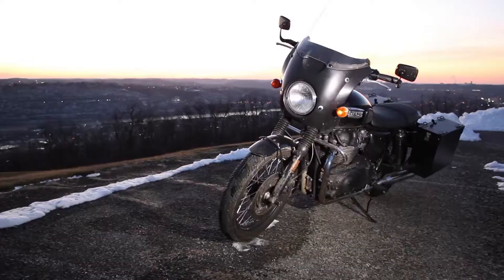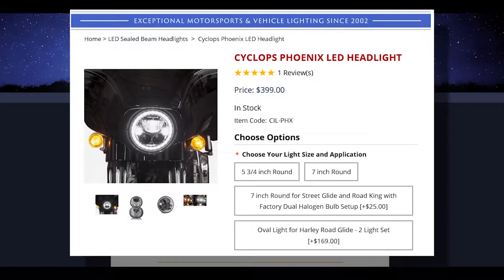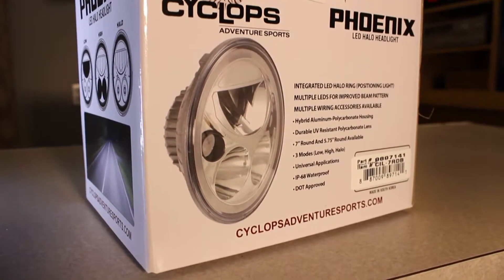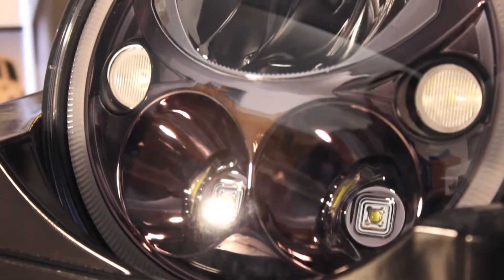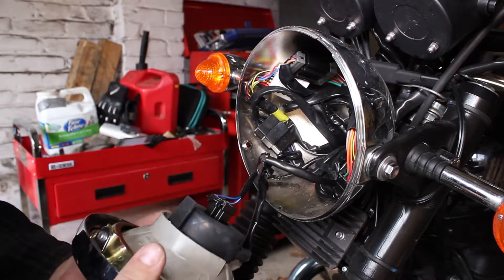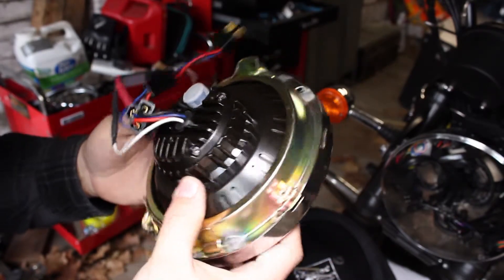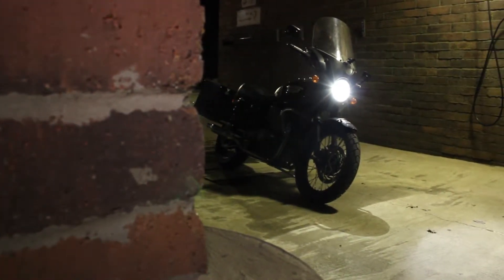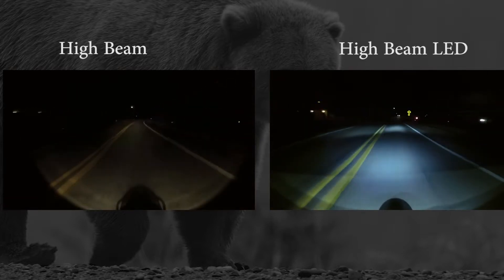LED Headlight Install and test: Cyclops Phoenix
Edit: After some research I’ve found that the cyclops is a rebranded Vision X vortex, which also sells in the $400 range.

My Bike is a 2016 Triumph T100, and the headlight is a Cyclops Phoenix 7 inch.